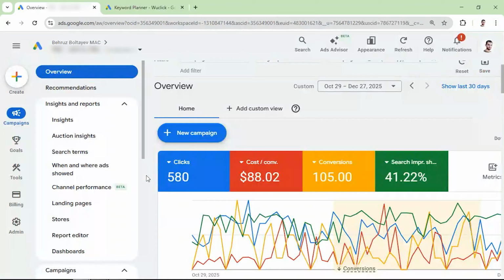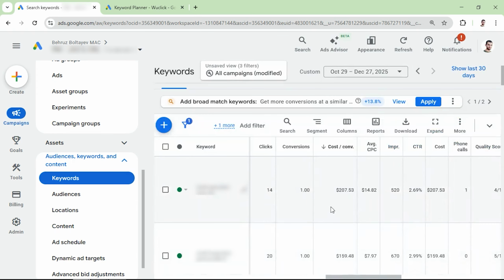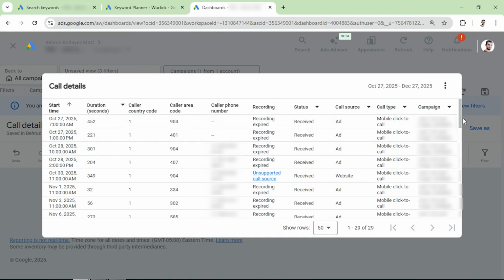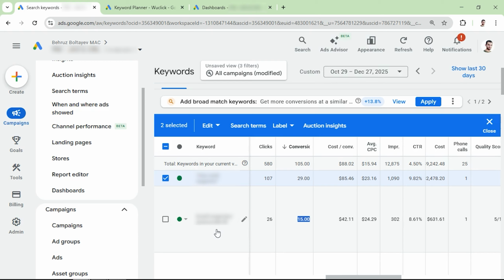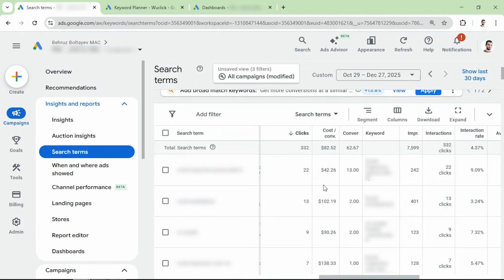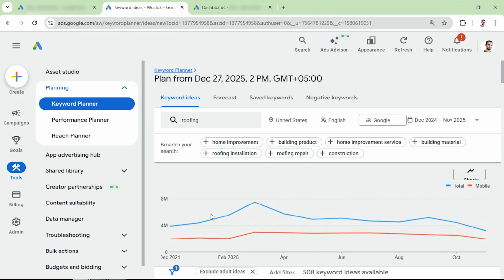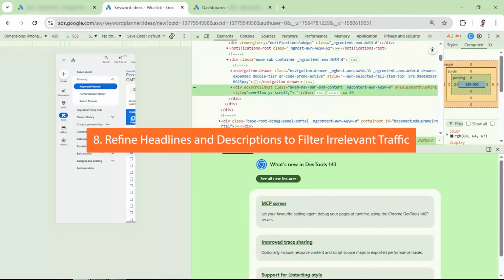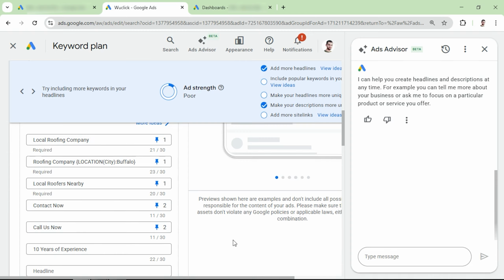Roofing Calls Too Expensive on Google Ads? [Here's What I Would Do]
If you're running Google ads for roofing services and noticing that phone calls are becoming too expensive, this can quickly become frustrating. High call costs can happen because of many reasons depending on your market and setup. In this video, I'll share what would be my approach when roofing calls become too costly to make phone calls reasonably priced with Google Ads.